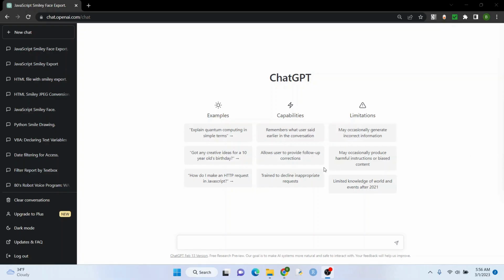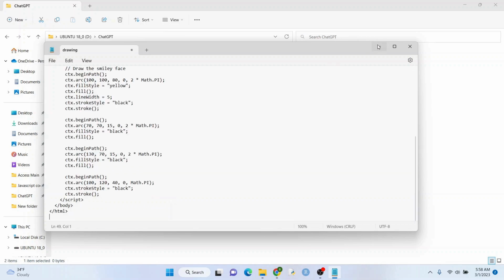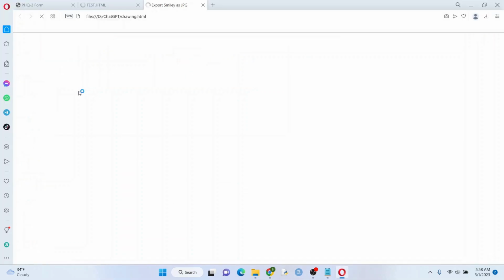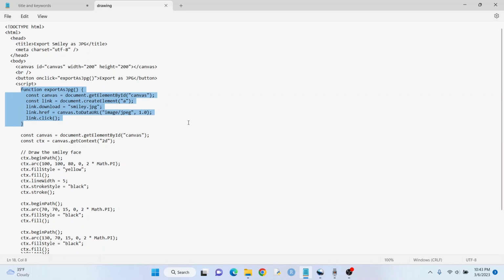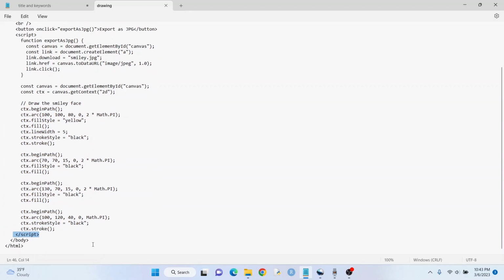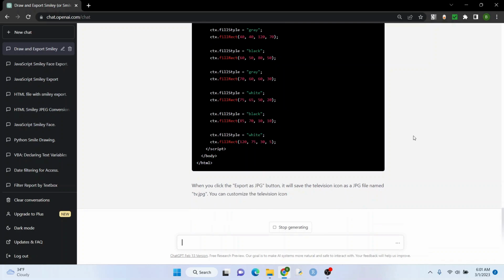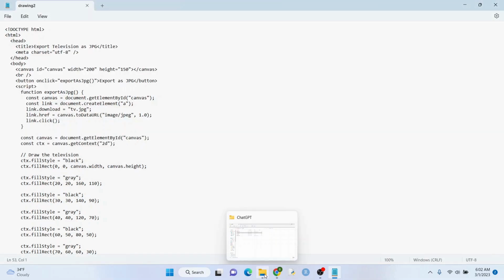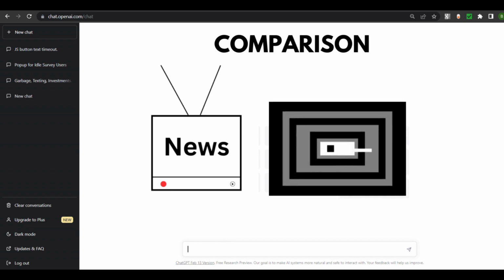ChatGPT + Art: How well can it create/draw a picture using code and mathematics?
ChatGPT is a powerful AI chatbot that can do anything from write reports or poems to even providing recommendations for birthday parties.  Previously, I’ve covered videos where ChatGPT writes code, generates datasets, and interprets data.  However, this time I wanted to try something different with art.  Many programming languages have mechanisms for creating lines, circles, and pictorial images – typically using mathematical angles.  Since I knew ChatGPT could pretty reliably write code, I wanted to see if it could write some code in JavaScript that would draw two simple pictures: (1) a smiley face and (2) television.  If people have made apps with ChatGPT, I thought surely it could write some code to depict some basic art.

My other requirement was the ability to export the art ChatGPT created into a JPEG. As a  YouTuber, I am constantly looking for art and figures I can use for my channel, yet much of the high quality art is copyright protected and requires a fee to use.  Therefore, I wanted to explore what ChatGPT could do.

I chose JavaScript because it’s pretty easy to get the code up and running if you have a text editor (e.g., NotePad in Windows, TextEdit for iOS, etc.) and a browser to open the file.  Although JavaScript is not the easiest programming language to learn, it is among the easier ones to get up and running, even for non-programmers.  Therefore, don’t be daunted if you don’t know JavaScript.  Just do your best to follow along and you will be fine!

Video Summary is below:

Introduction - 0:00
Overview: 0:06
Example 1 - ChatGPT request to generate code to draw a smiley face: 0:11
Example 1 - Outcome of picture: 1:00
Example 1 - Surface level explanation of the code: 1:14
Example 2 - ChatGPT request to generate code to draw a television: 1:59
Example 2 - Outcome of picture: 2:53
Example 2: Comparing my drawing to ChatGPT's drawing: 3:10
Overall Summary/Bottom Line: 3:19
End Credits: 3:34